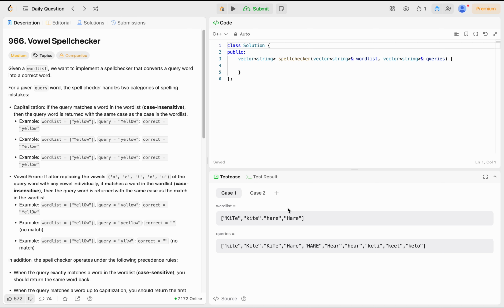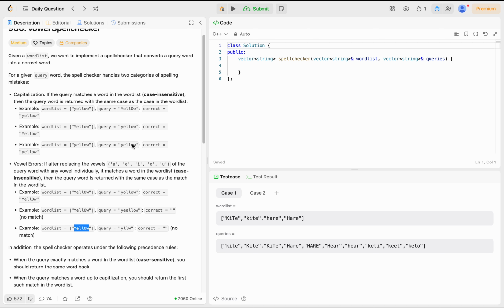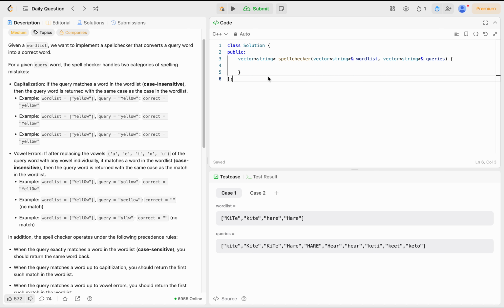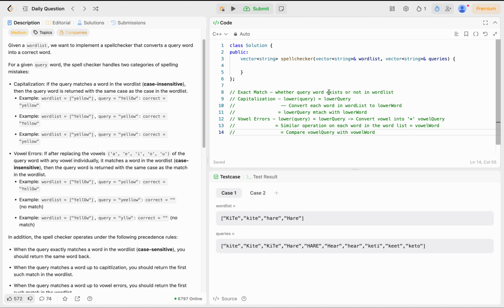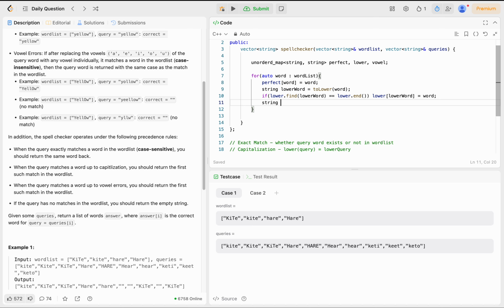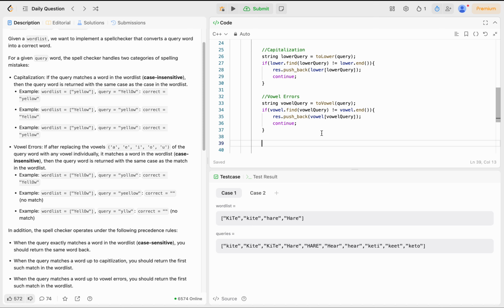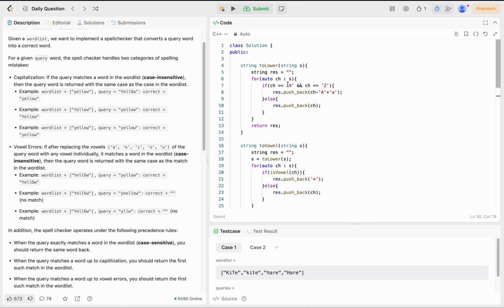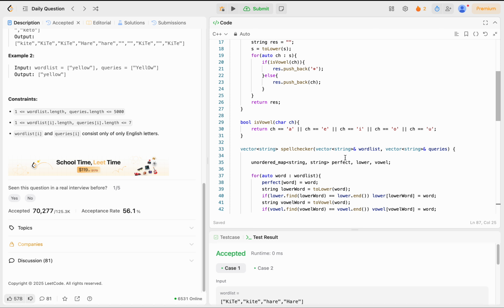LeetCode 966 Vowel Spellchecker | Best Solution Explained | C++ Java Python |Time & Space Complexity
Solving LeetCode LeetCode 966: Vowel Spellchecker

This problem is a great way to practice string manipulation and frequency counting. I'll explain the logic step-by-step and provide code examples.

This is an "Medium" difficulty problem that's perfect for beginners and great for a quick interview prep review and is commonly asked in coding interviews, making it perfect practice for FAANG interview prep, string manipulation, and data structures & algorithms.